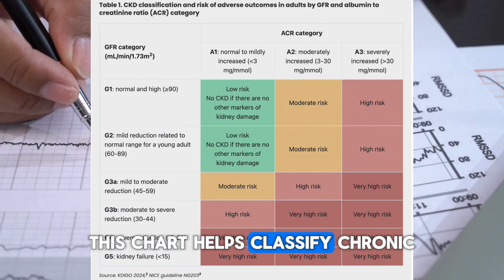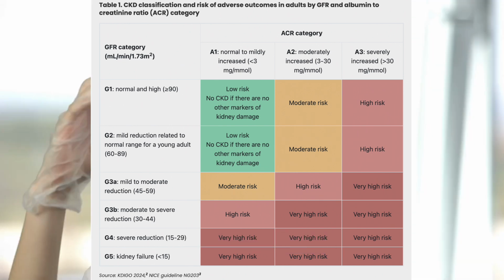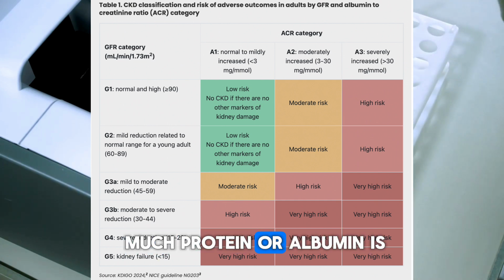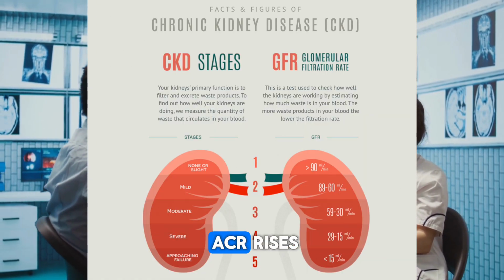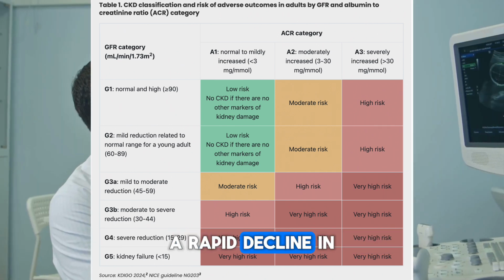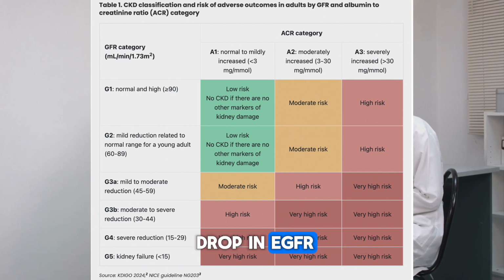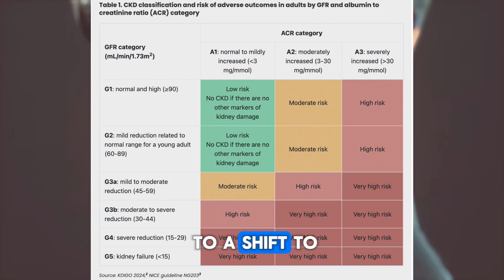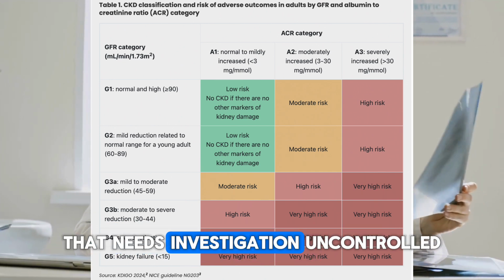Approach to diagnosis and management of Chronic Kidney Disease (CKD)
This video discusses Chronic Kidney Disease (CKD) diagnosis and management. Living with advanced CKD comes with its challenges, but understanding the common complications can help you stay ahead of them.

Chapters:
00:00 - Intro
00:39 - Understanding and Measuring CKD
01:27 - CKD Classification, Risk Stratification and Monitoring
02:44 - Referral Criteria
04:33 - Benefits of predicting Kidney Failure Risk
05:09 - Common Complications (Malnutrition and Proteinuria)
06:57 - Common Complications (Anaemia)
07:33 - Common Complications (Mineral and Bone Disorder)
08:10 - Common Complications (Cardiovascular disease, CVD)
08:42 - Common Complications (Diabetes)
09:43 - Lifestyle and Kidney Health
10:16 - Conclusion

"Strengthening primary care, one lesson at a time."